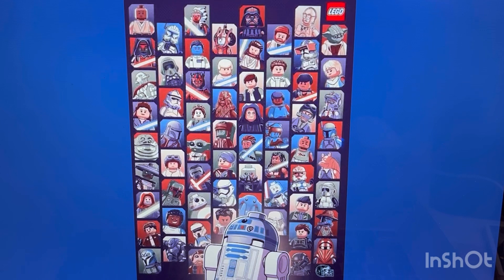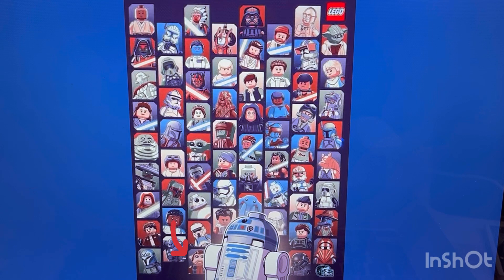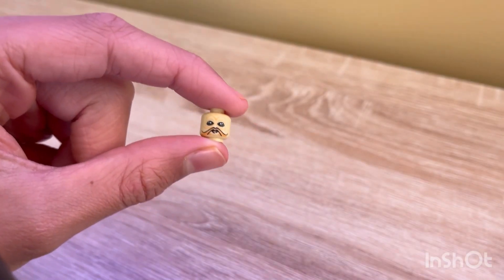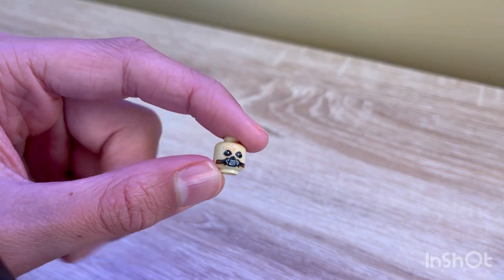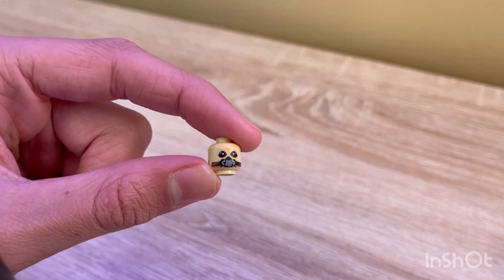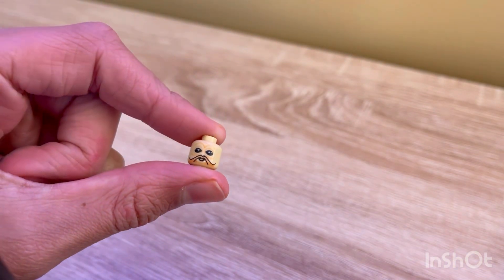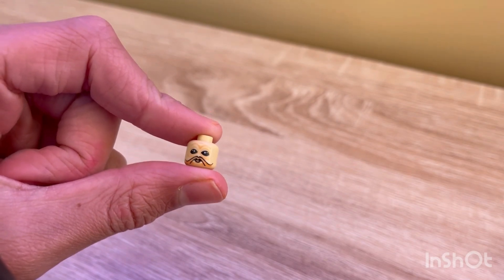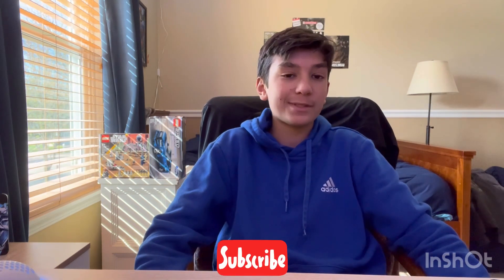Another unexpected Lego Star Wars Leak!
Today I am talking about the new leaked Lego Star Wars poster as well as the New Minifigure leaks!
Nien Numbs is supposed to come in the ESCAPE FROM THE SARLAK PIT set as a 25th Anniversary Minifigure in October. 👍⚡️